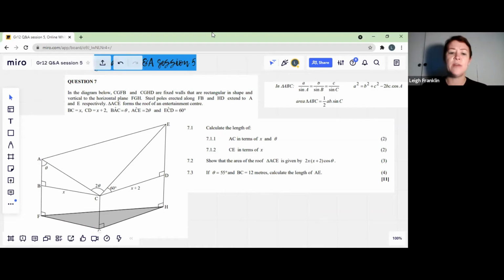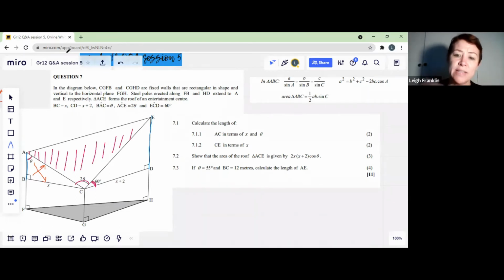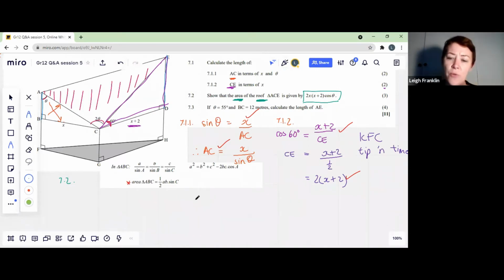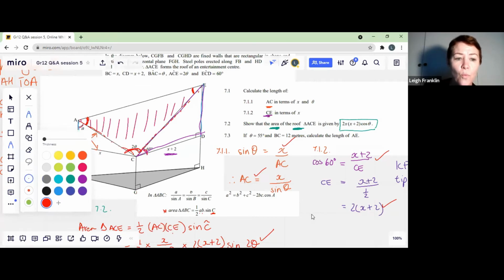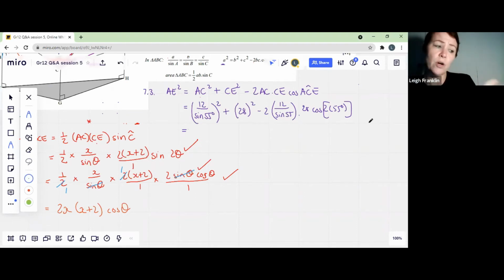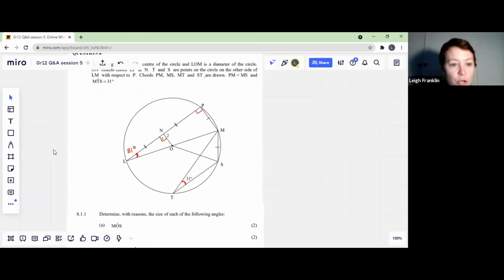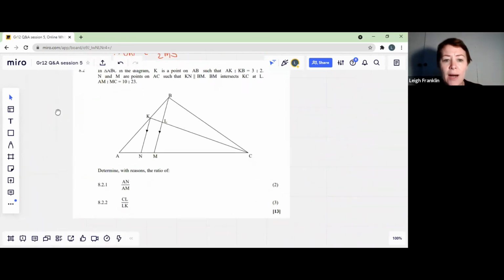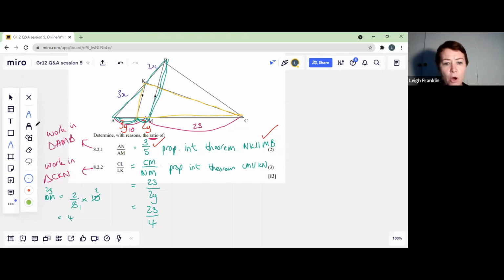Grade 12 Q & A: (Lesson 5)